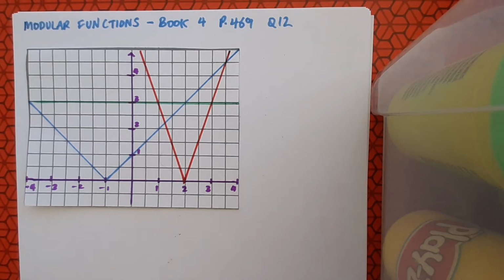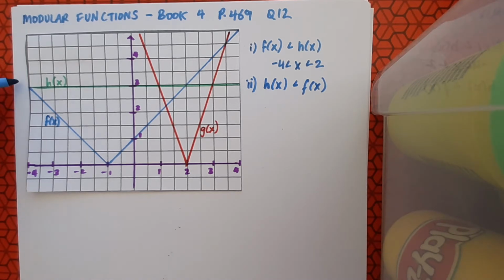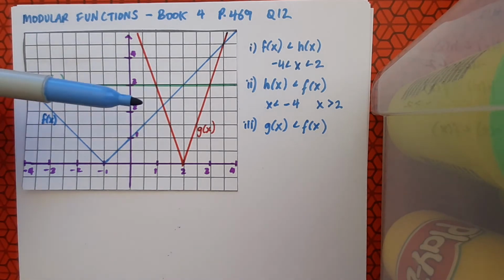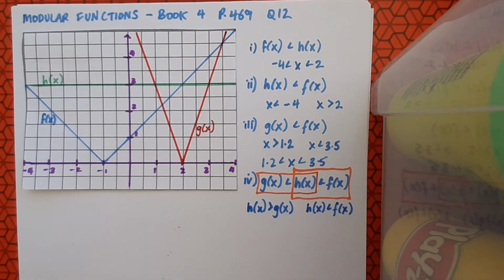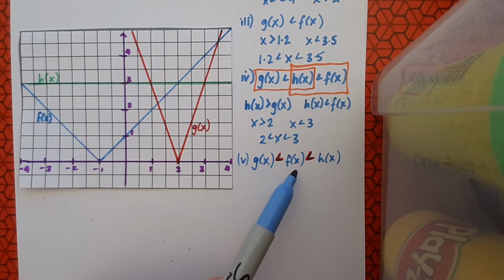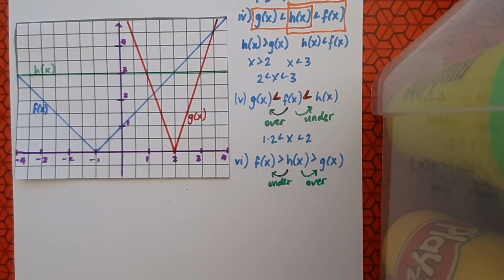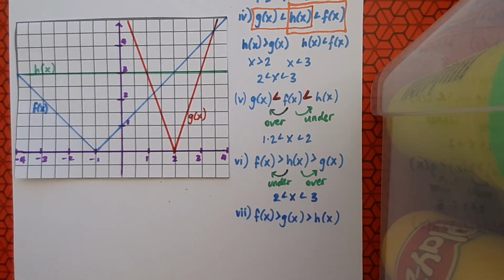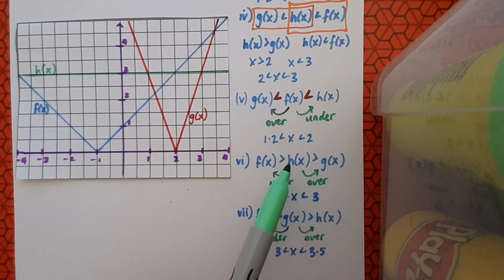Algebra 3 - Book 4 - p.469 q.12